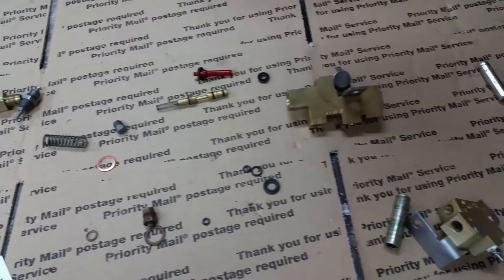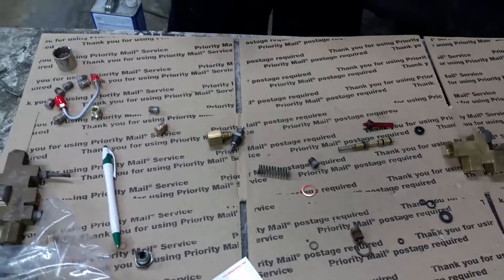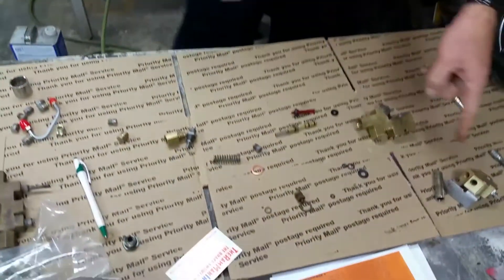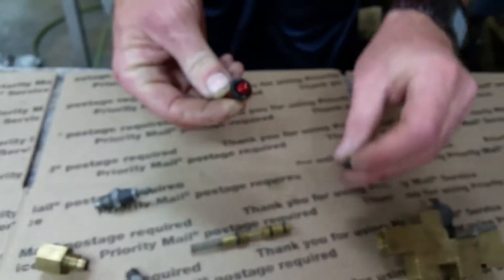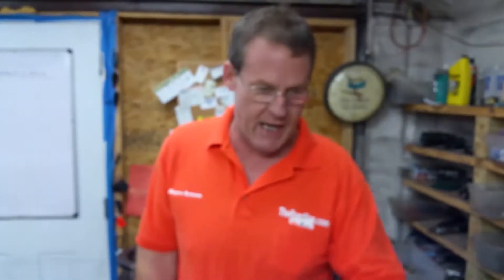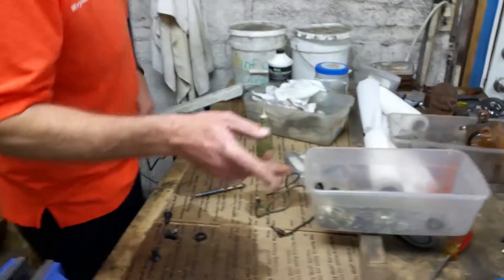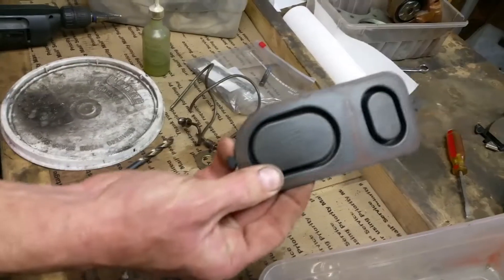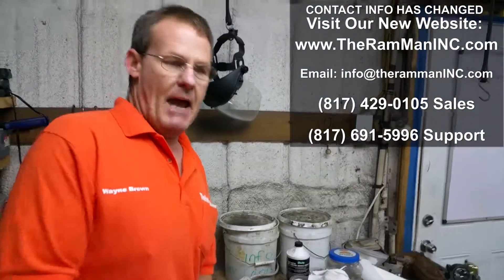WARNING-DO NOT MIX DOT 5 BRAKE FLUID WITH DOT 3 OR DOT 4- BY THERAMMANINC.COM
WARNING! THIS IS WHAT HAPPENS WHEN DOT 5 BRAKE FLUID IS MIXED WITH DOT 3 OR DOT 4 by TheRamManINC.com